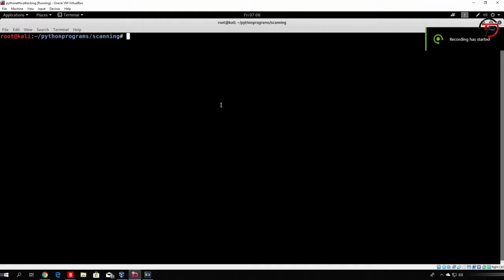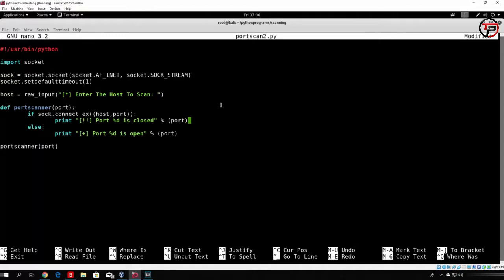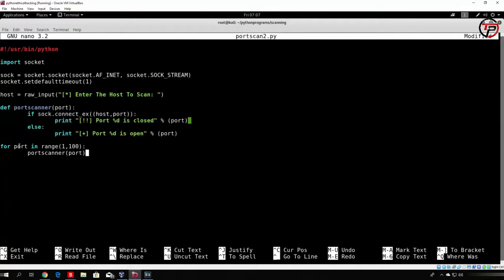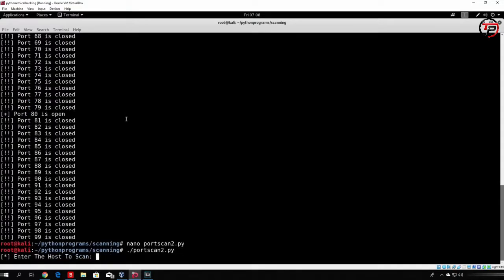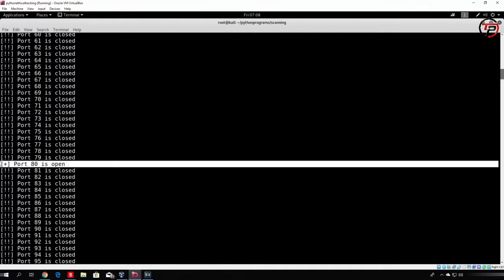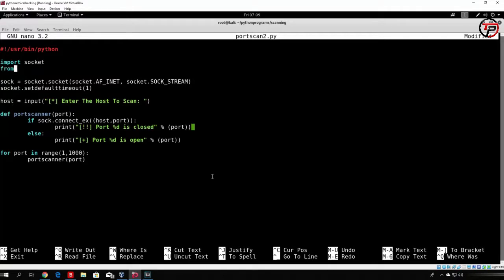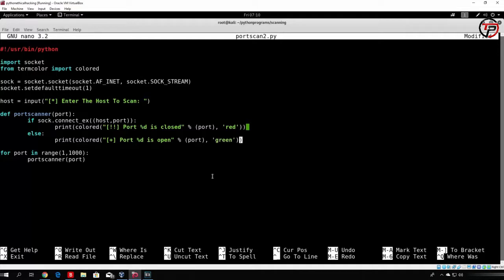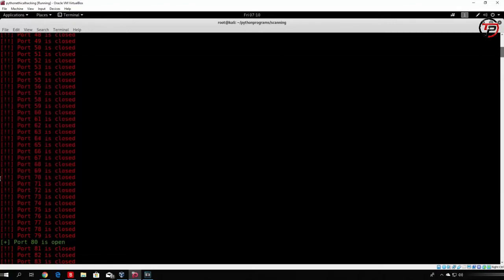Ethical Hacking #8 : Scanning the first 1,000 ports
Ethical Hacking: Scanning the first 1,000 ports